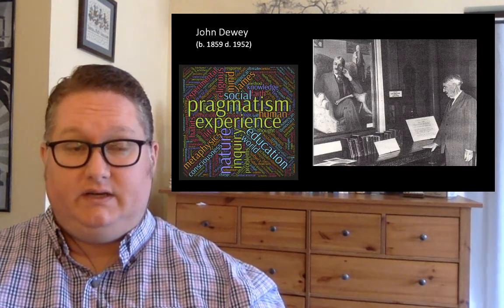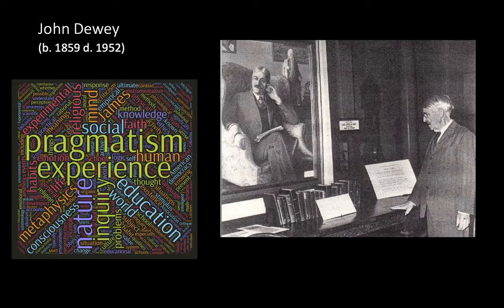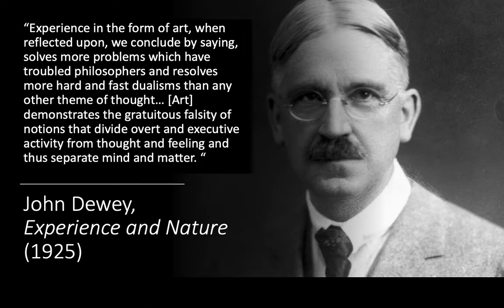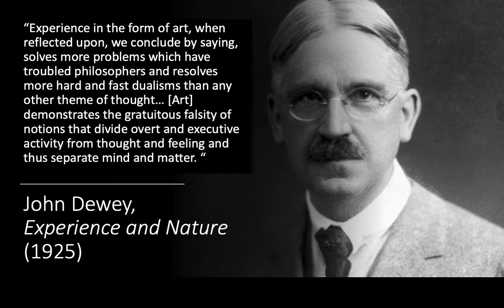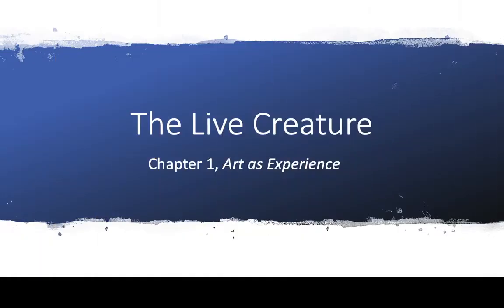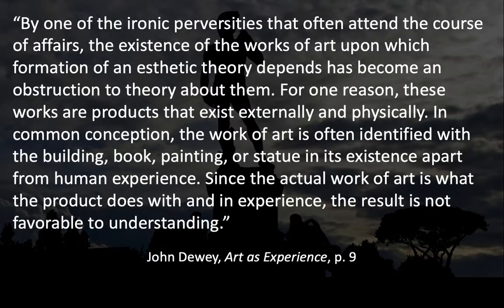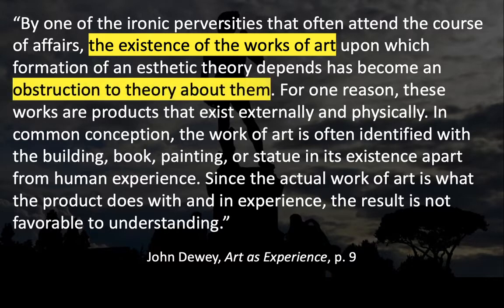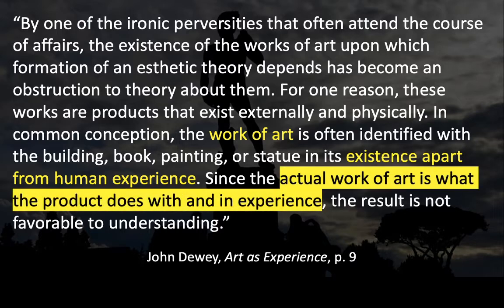Dewey's Art as Experience - Background and Chapter 1: The Live Creature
Here I provide some further background information about John Dewey's philosophy and how he came to write the book Art as Experience. I then discuss some of the key ideas and details from Chapter 1: "The Live Creature"